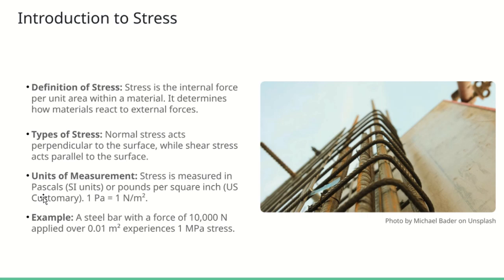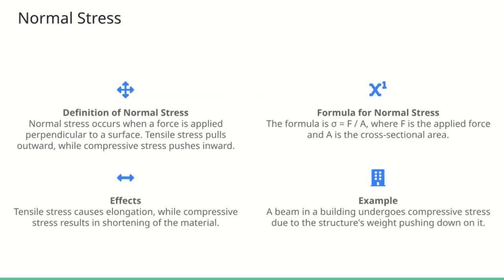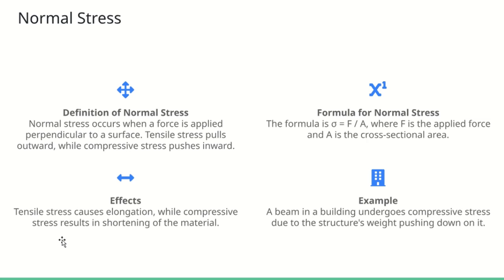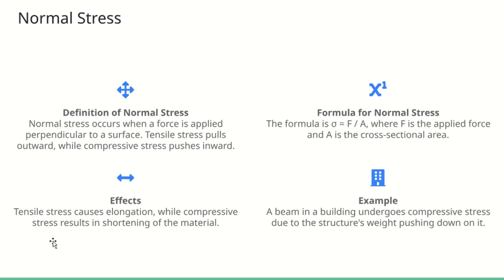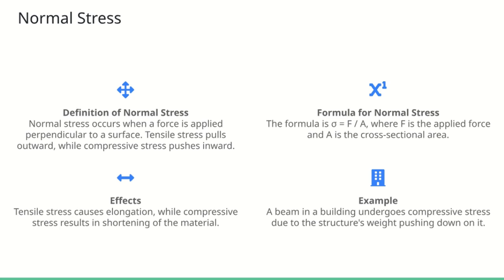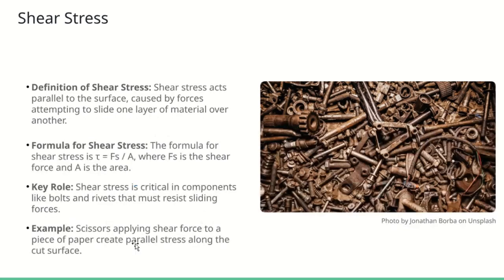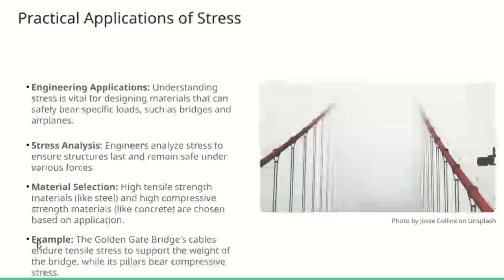3–4 Stress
Slide 1: Introduction to Stress

Lecture Content:

Stress is the internal force per unit area within a material.
Two main types of stress: Normal stress and Shear stress.
Normal Stress (σ): Acts perpendicular to the surface. Tensile stress if outward, compressive if inward.
Shear Stress (τ): Acts parallel to the surface.
Stress is fundamental in understanding how materials behave under various loads.
Units:
US Customary: Pounds per square inch (psi)
SI Units: Pascals (Pa), where 1 Pa = 1 N/m².

Example:

When a steel bar is pulled with force, it experiences tensile normal stress. For example, a force of 10,000 N acting over a 0.01 m² area generates a stress of 1 MPa.

Slide 2: Normal Stress

Lecture Content:

Normal stress (σ) occurs when the force is perpendicular to the surface.
Tensile stress: Force pulling outward (positive normal stress).
Compressive stress: Force pushing inward (negative normal stress).
The formula for normal stress: σ=FAσ = \frac{F}{A}σ=AF​ Where:
FFF = Force applied
AAA = Cross-sectional area
Tensile stress causes elongation, while compressive stress causes shortening.

Example:

A beam in a building may undergo compressive stress due to the weight of the structure acting downward.

Slide 3: Shear Stress

Lecture Content:

Shear stress (τ) acts parallel to the surface, caused by forces that attempt to slide one layer of material over another.
The formula for shear stress: τ=FsAτ = \frac{F_s}{A}τ=AFs​​ Where:
FsF_sFs​ = Shear force
AAA = Area over which force is applied
Shear stress plays a key role in materials like bolts and rivets, which are designed to resist these forces.

Example:

Scissors applying shear stress to a piece of paper, where the two blades create a shear force parallel to the paper’s surface.

Slide 4: Practical Applications of Stress

Lecture Content:

Understanding stress helps engineers design materials that can withstand specific loads.
Stress analysis ensures the safety and longevity of structures like bridges, airplanes, and machinery.
Engineers use materials with high tensile or compressive strength depending on the application (e.g., steel for tension, concrete for compression).

Example:

The Golden Gate Bridge’s cables experience high tensile stress to support the weight of the bridge, while its pillars endure compressive stress.